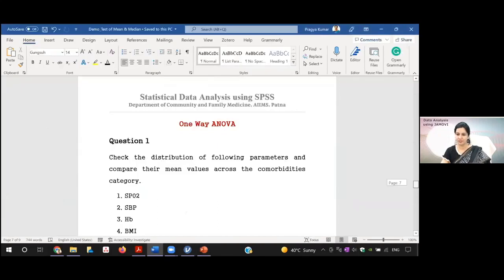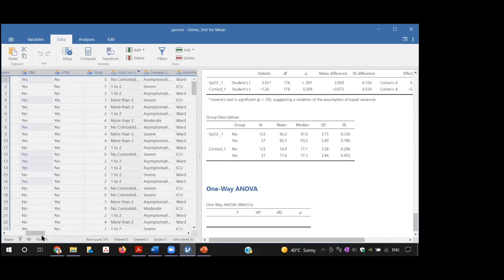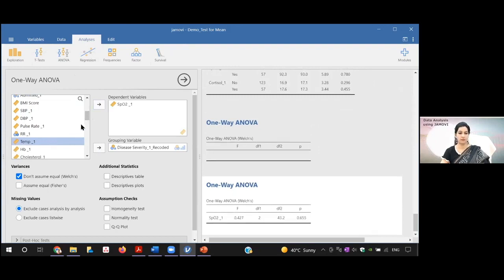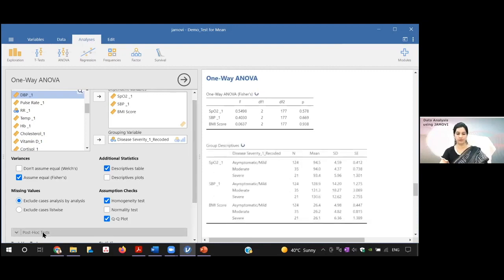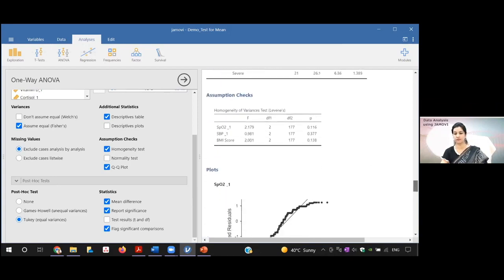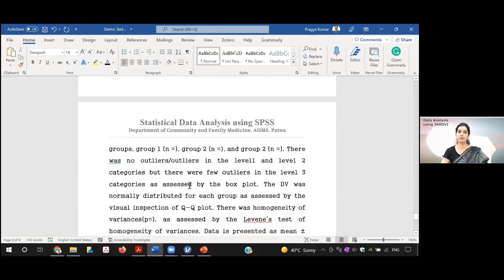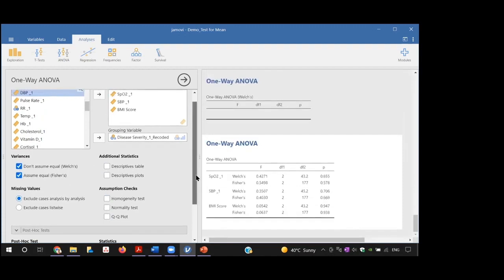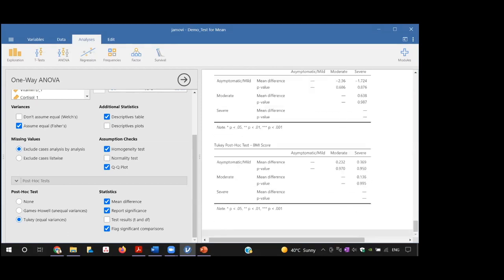Demonstration One Way ANOVA in Jamovi - (MERIT INDIA)